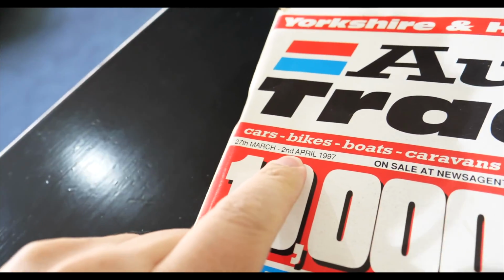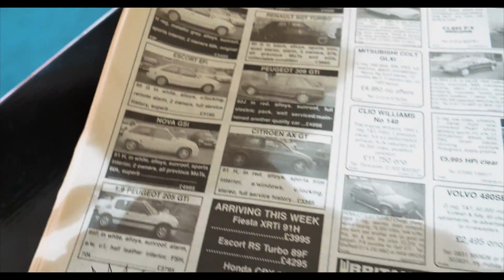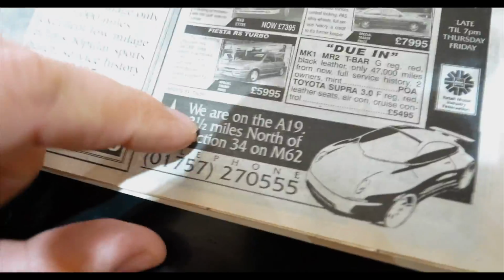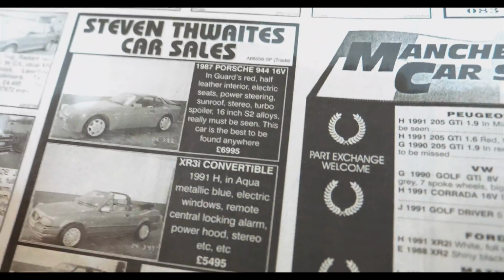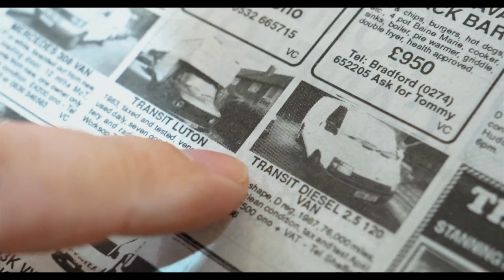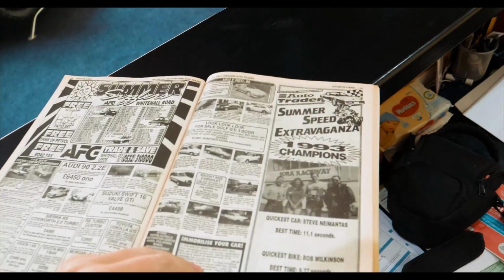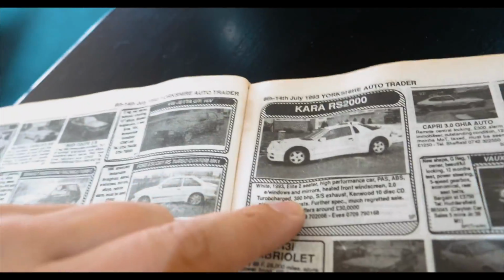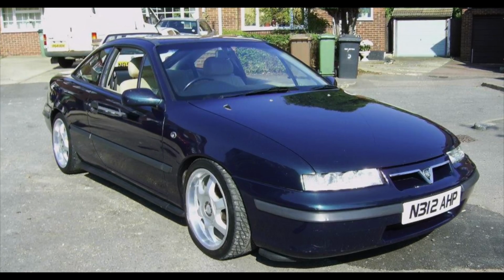What cars are inside an old 90's AutoTrader Magazine?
I bought a couple of old Auto Trader used car classifieds magazines from the 90's, this is a simple video taking a flick through both magazines. One is from 1993, the other is from 1997.